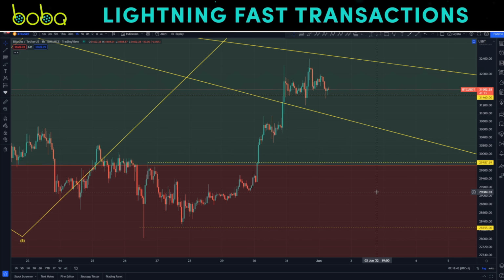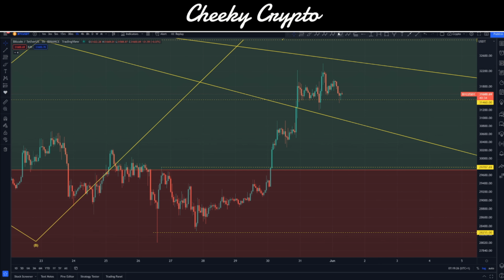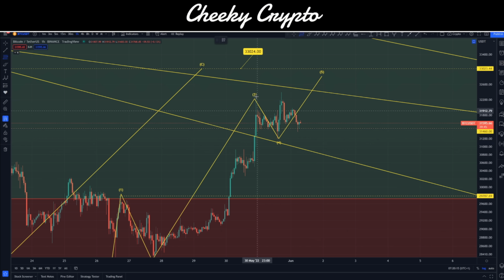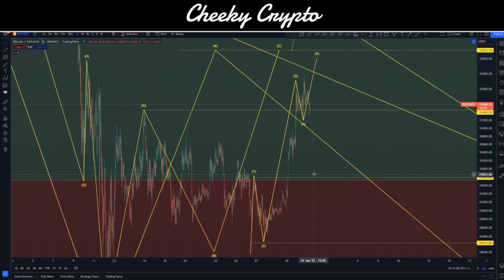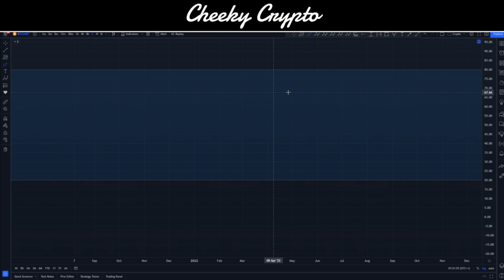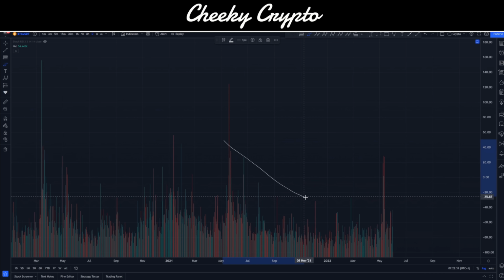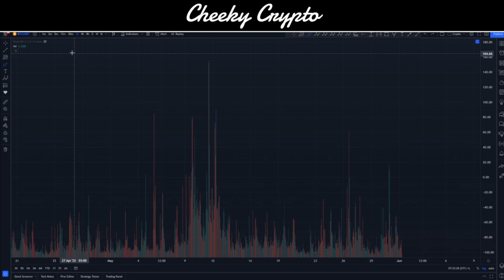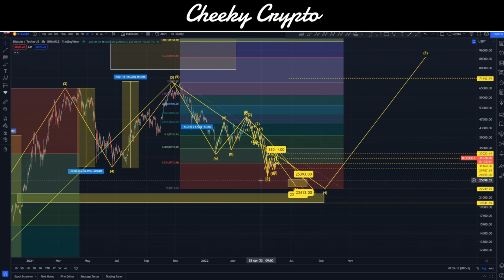Bitcoin BTC Video